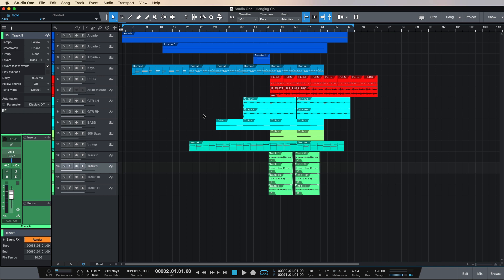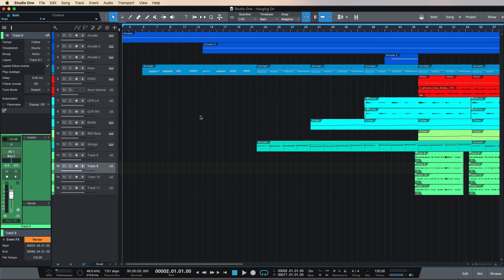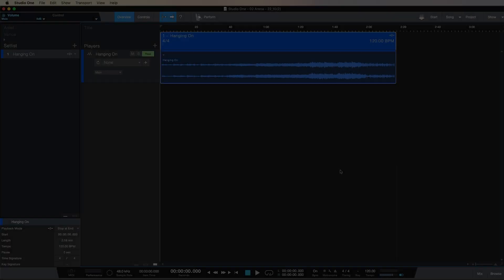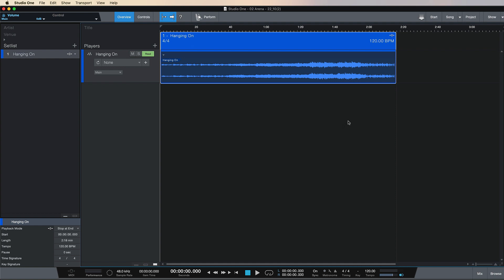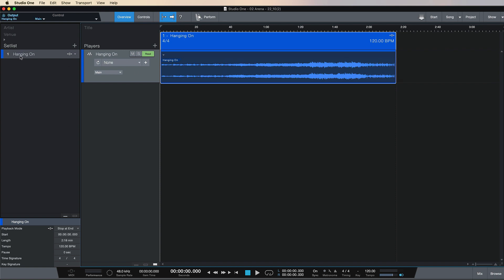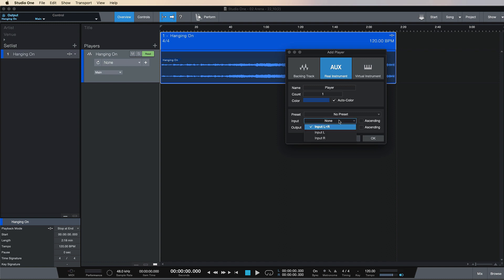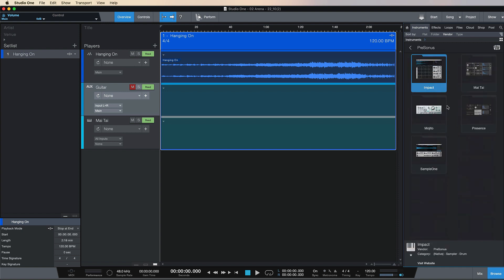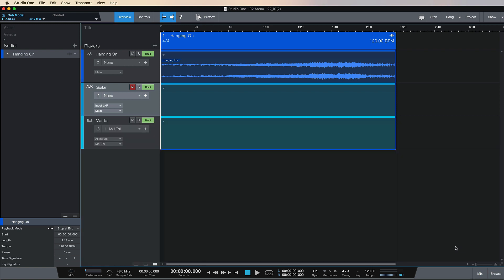Studio One 5 - Getting Started With Show Page Part 1 - Free Tutorial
Studio One 5 introduced its new Show Page, that allows you to go from the studio to the stage or stream with other musicians through the interface.

In Part 1 of our free series on Getting Started With Show Page in Studio One 5, Brent from Studio One Expert shows you how to export your track from Session to Show, and how to add additional instruments to your show - virtual and real via AUX - plus effects, to create your band scenario Show Page.